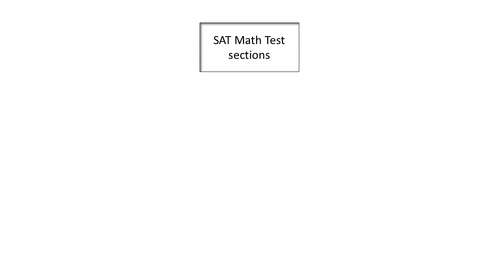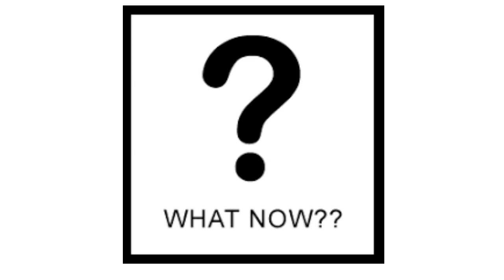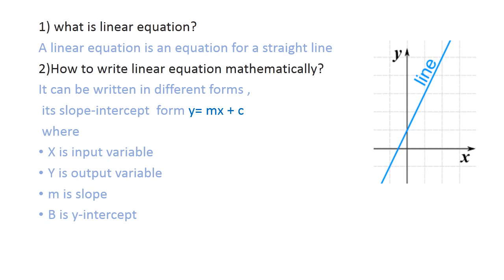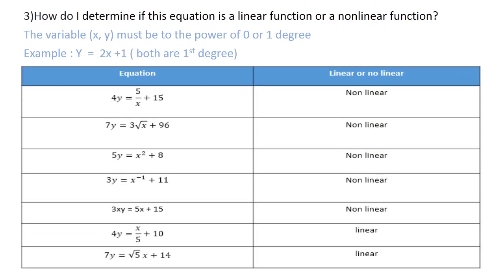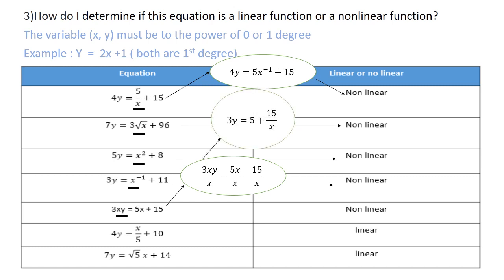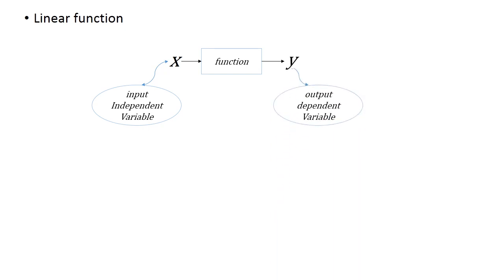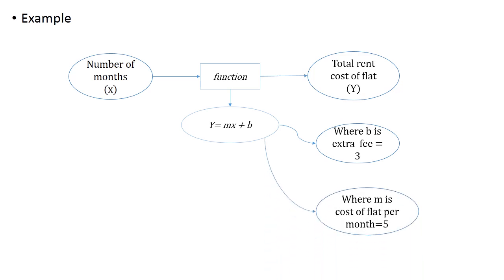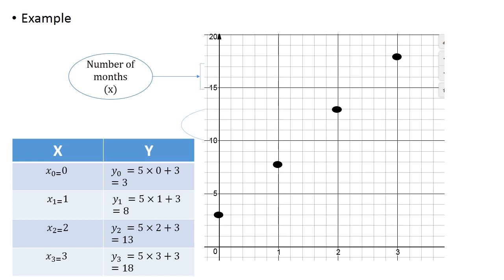SAT Math lessons: heart of algebra introduction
Enjoy these Tips and explanation for the New SAT heart of algebra section